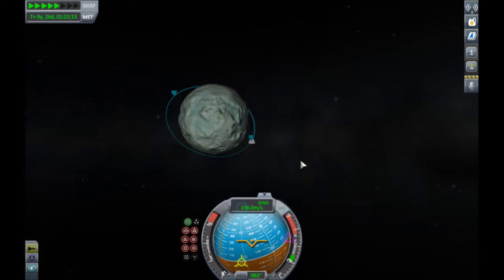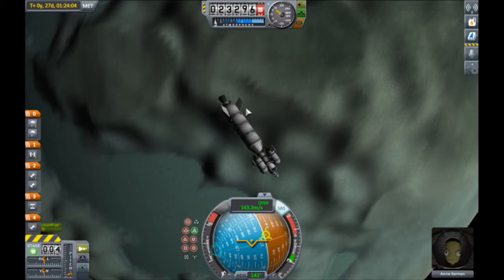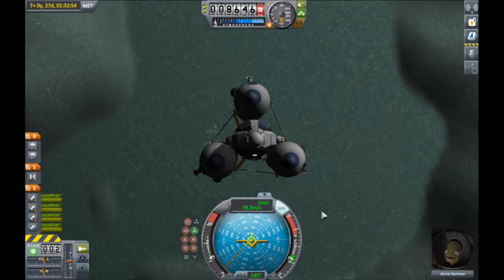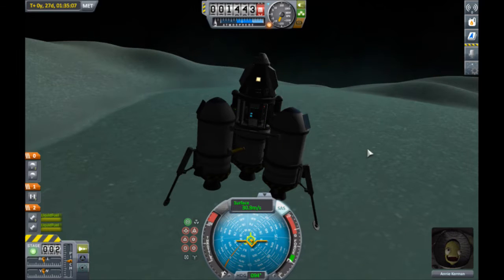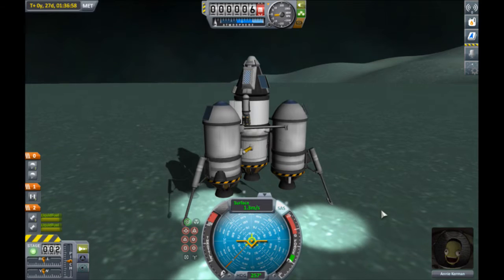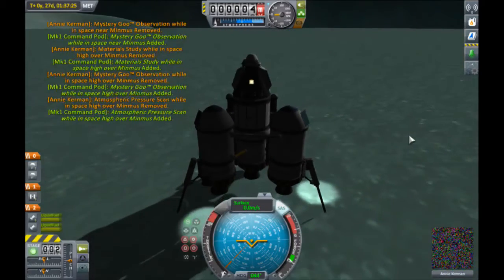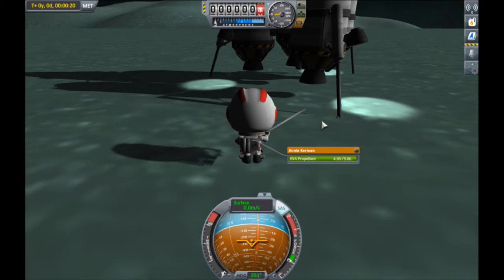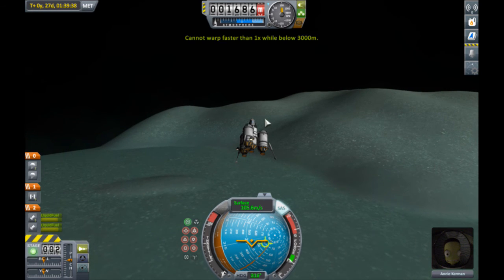Kerbal Space Program for Complete Newbies Part Eight: Landing on Minmus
No physics degree? No problem! KSP for Complete Newbies walks you through everything you need to learn about the game from the beginning, in a way that's designed to be accessible and friendly to new players who may not have a background in "rocket science." The idea is, if you follow these tutorials, you'll know enough about KSP to design ships that can go to other planets! This video covers landing on a body in space (in this case, Minmus!)